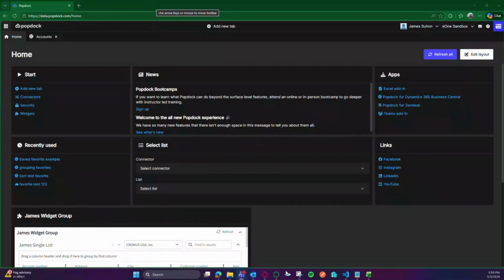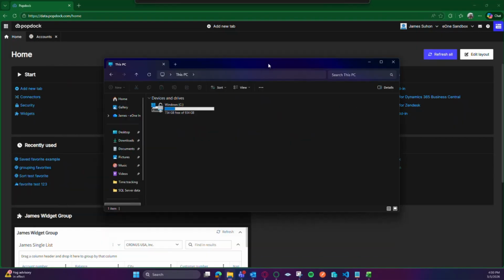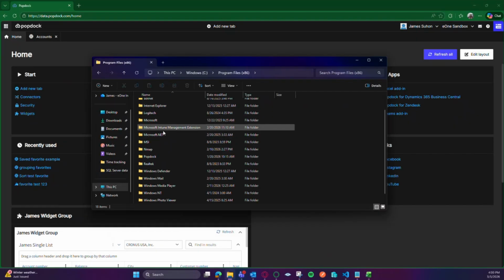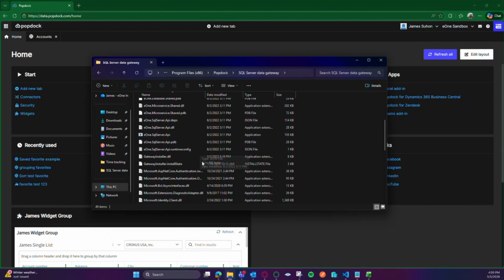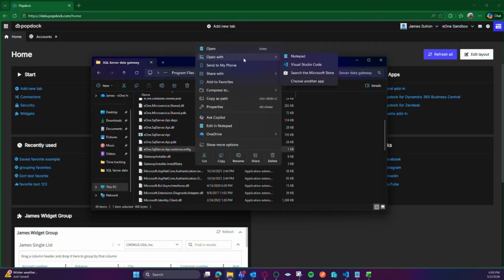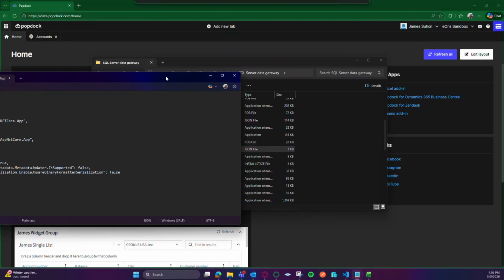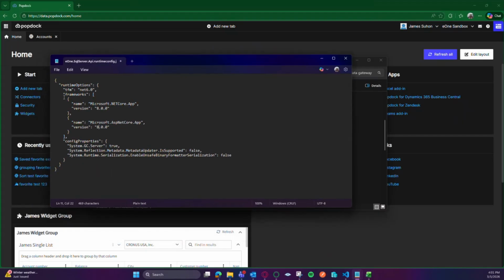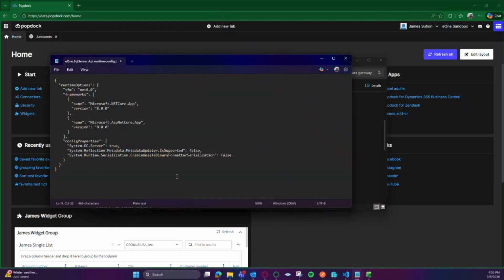How to Adjust The SQL Gateway in Popdock to be Compatible With NET version 8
In this video, we will walk through how to adjust the SQL Gateway in Popdock to be compatible with .NET 8. It is common for SQL Gateways to run alongside GP Gateways. The newest version of the GP Gateway currently runs on a different version of .NET than the SQL Gateway. In this video, we will show you how to make the SQL Gateway compatible with that version.